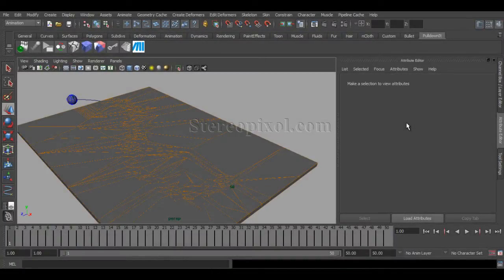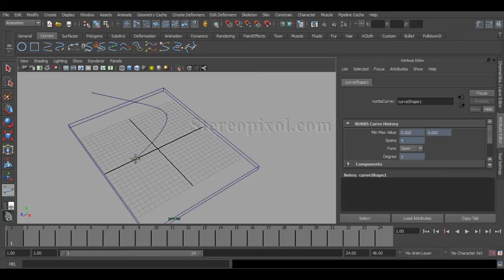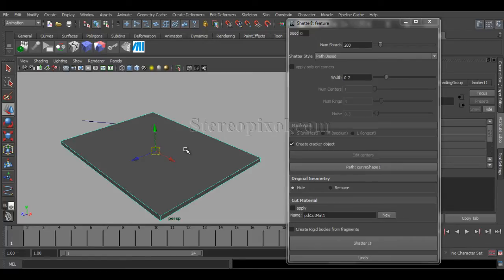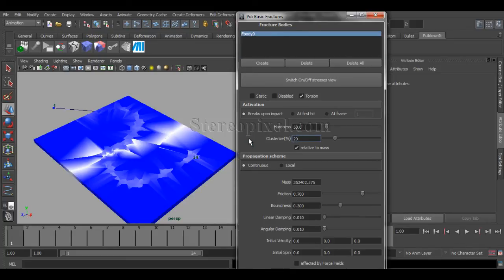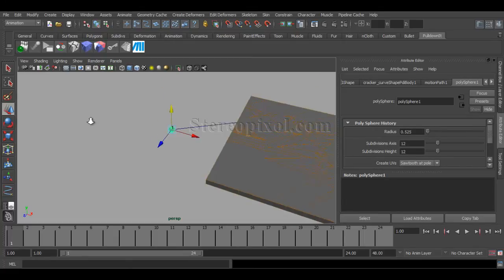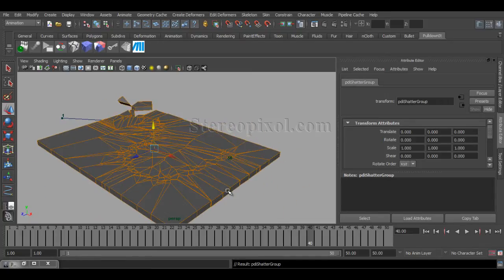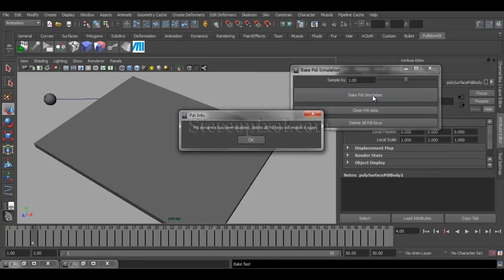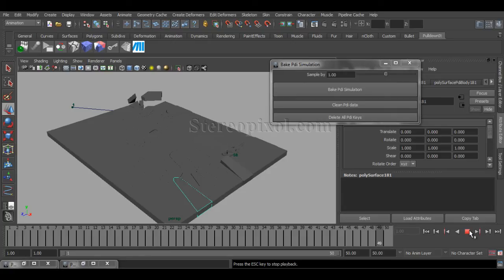Ground Shatter Maya Pull Down It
This video tutorial will teach you how to create ground shatter effect in Maya with Pull Down It plugin.